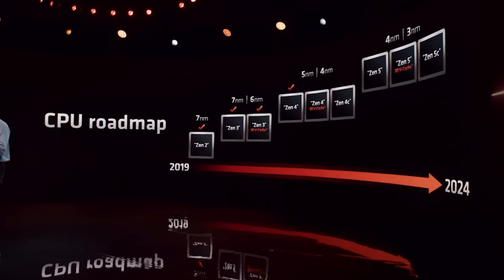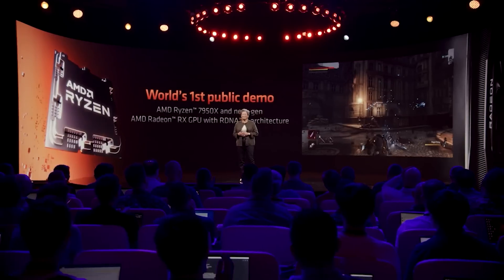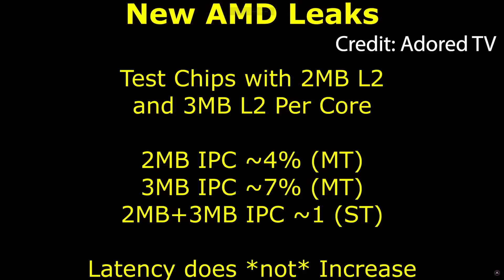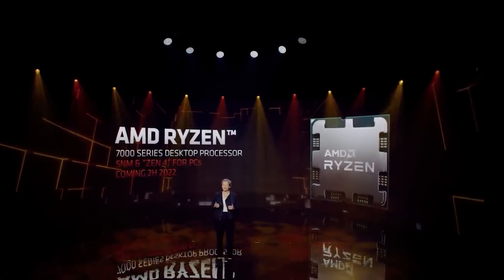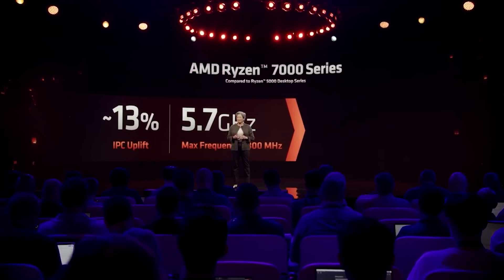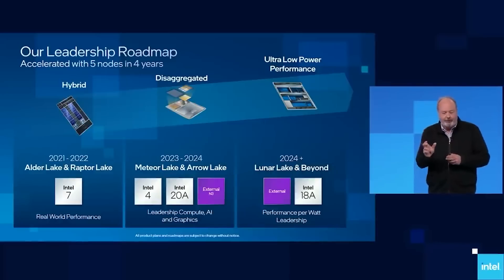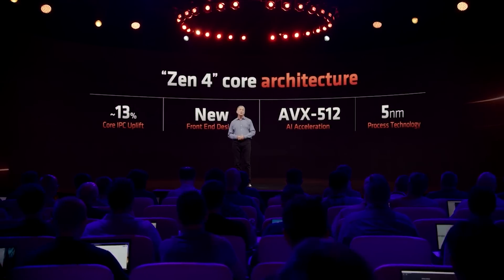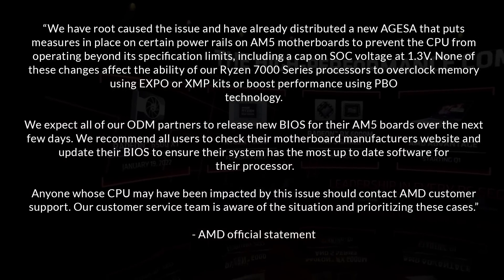Zen 5's REVOLUTIONARY Architecture - HUGE Cache Changes & IPC Gains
Some fresh details have leaked for AMD's Zen 5 / Ryzen 8000 CPUs, as new details on the hardware specs surface. We examine the Zen 5 specifications leaks, which includes info on the HUGE cache changes for both L2 and L3 cache incoming to the Zen 5 architecture, as well as the HUGE IPC gains we can expect. We also revisit some of our old leaks, and how the new Zen 5 architecure details and specs line up. With Intel back swinging with Raptor Lake, Ryzen 8000 processors will have to come out swinging with competitive core count, ipc gains and of course performance gains while maintaining a good MSRP pricing across the SKUs.

But will the HUGE cache changes, overall architecture improvements and IPC gains be enough for Zen 5 to DEFEAT Intel's Meteor Lake and Arrow Lake? We also revisit some of our Intel info on Meteor and Arrow Lake, and AMD has publicly addresses some of the issues hampering Zen 4 CPUS.

0:00 Start
0:01 Zen 5 Update
4:31 Intel 15th gen
6:25 AMD addresses Zen 4 issues